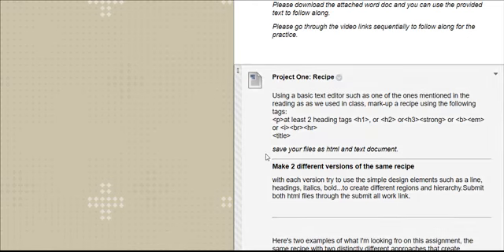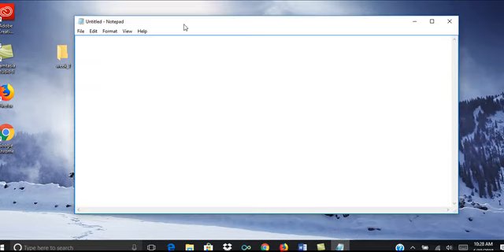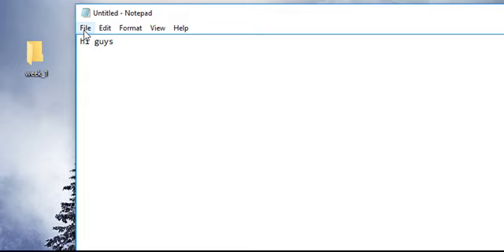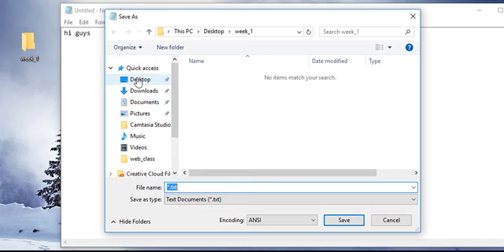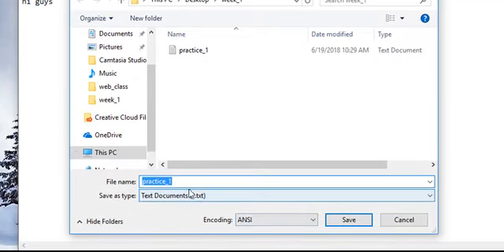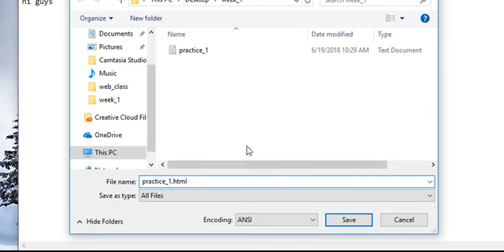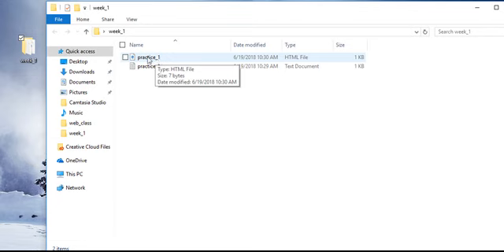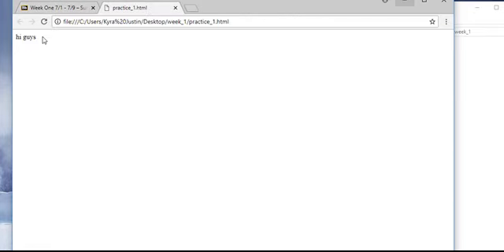tutorial two opening notepad